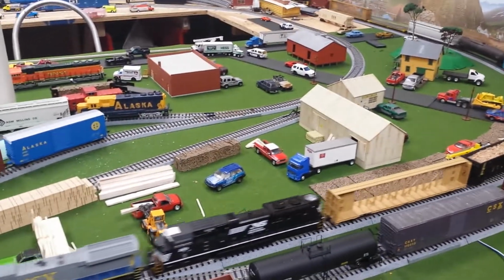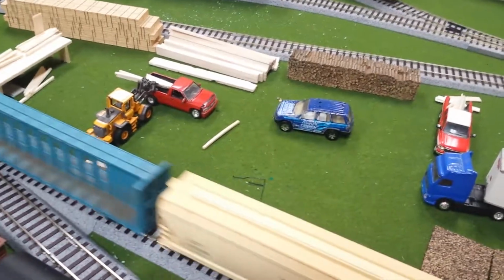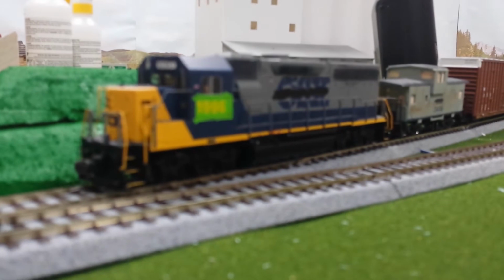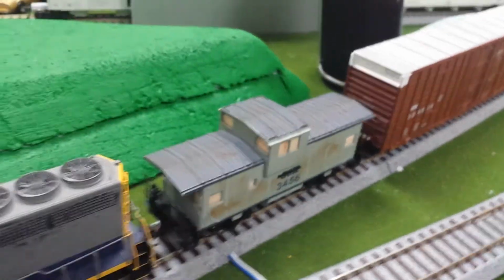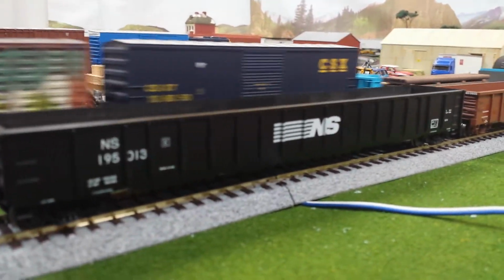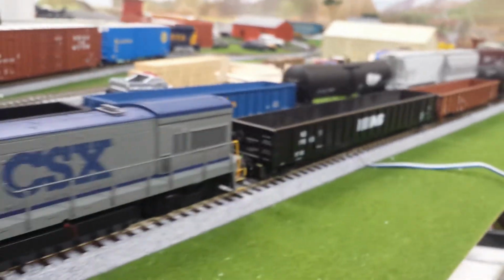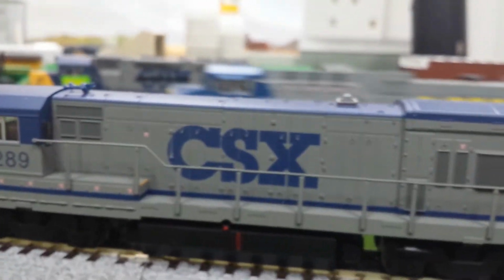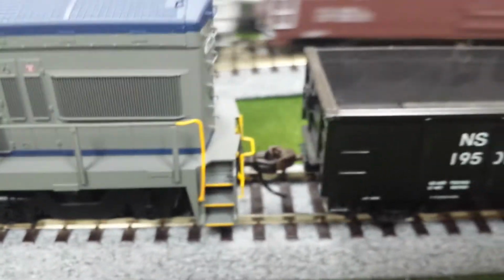Layout Update 8/16/14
Added more hills roads and NEW STUFF!